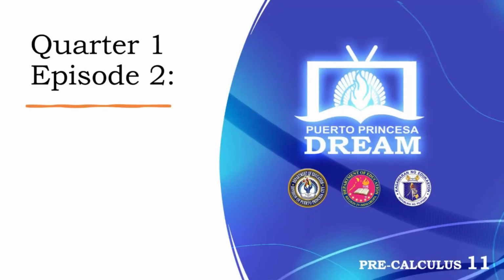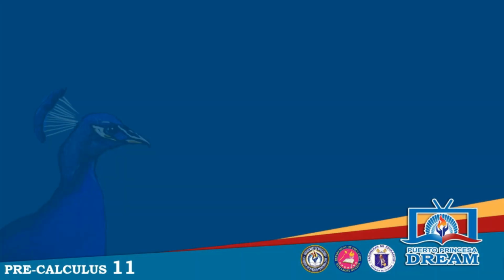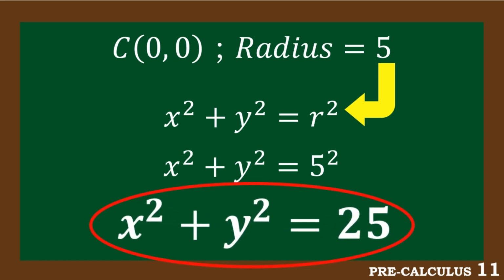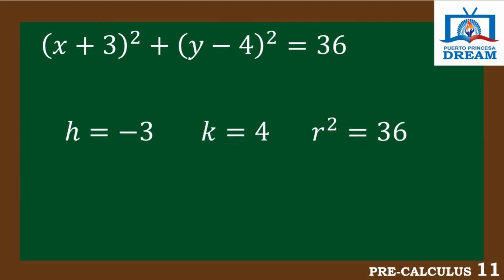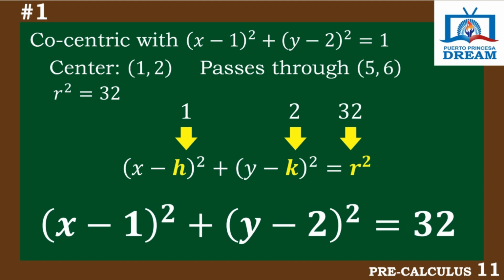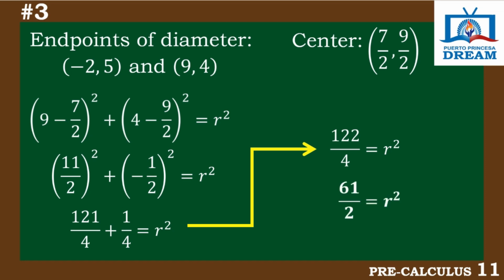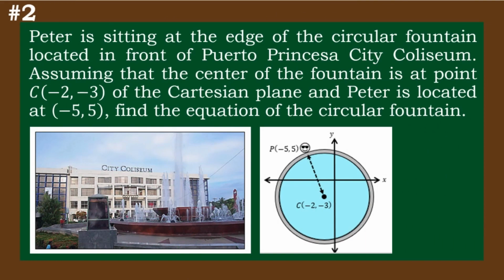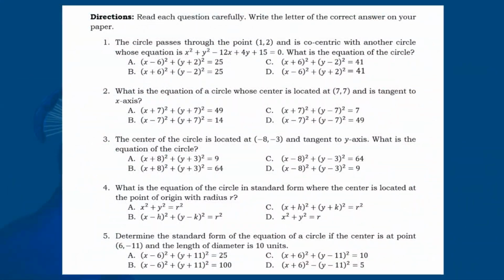Pre Calculus11 Quarter1 Week1 Episode2 Equation of a Circle